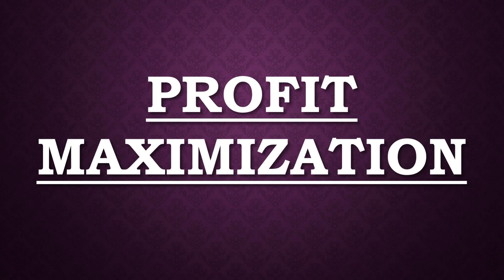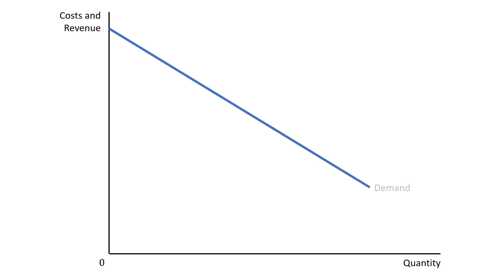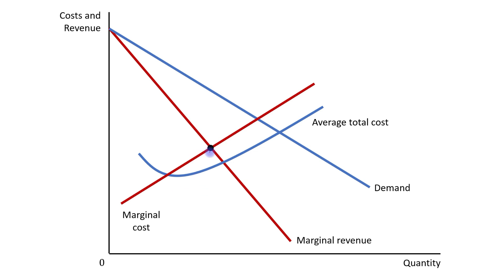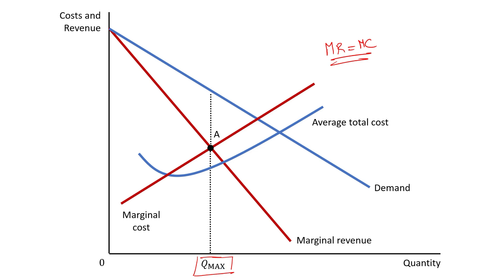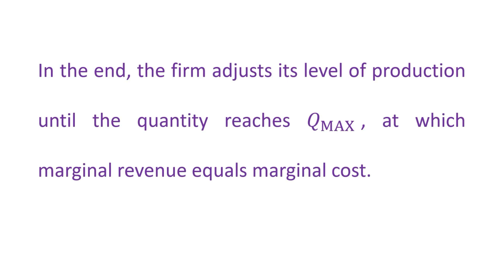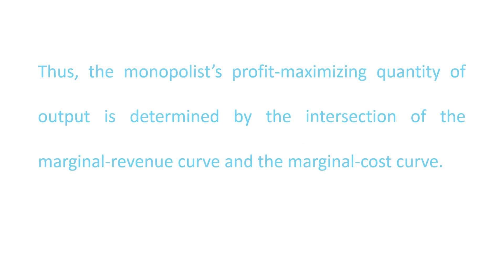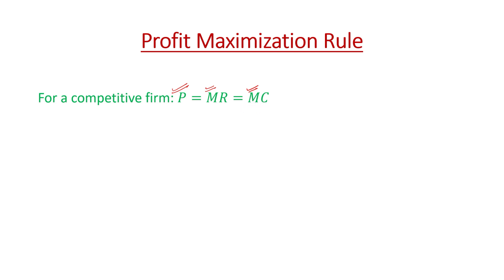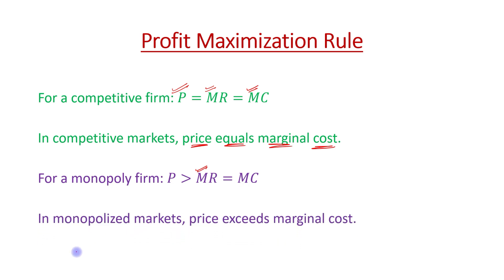Profit Maximization for a Monopoly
Ch - 15 (Monopoly)

Topic: Profit Maximization for a Monopoly